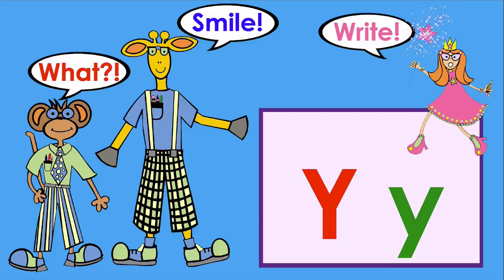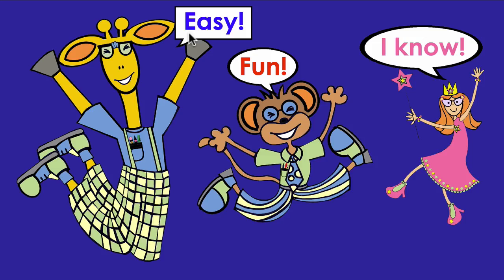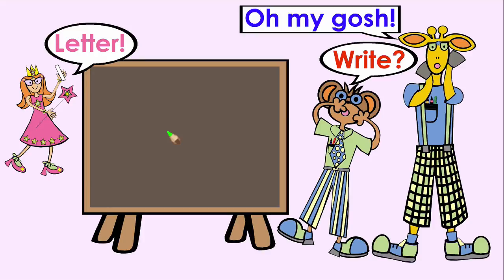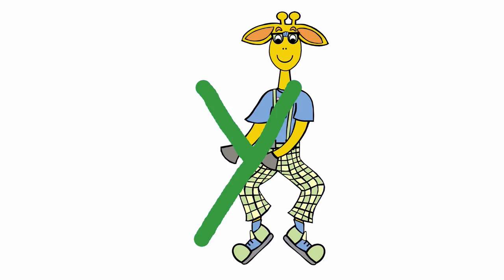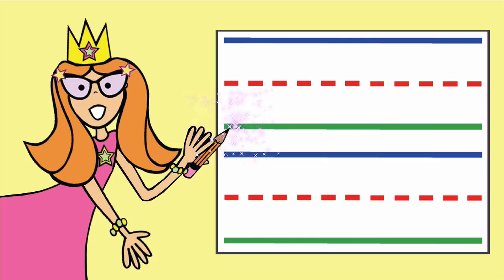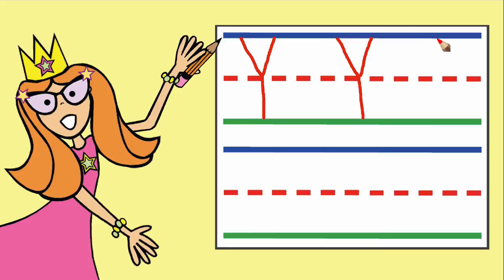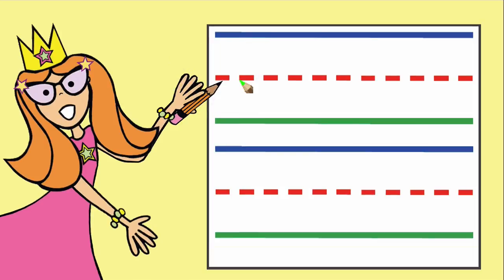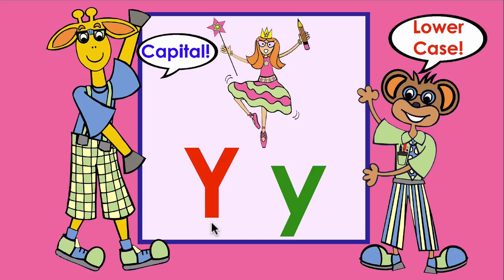Yy Letter Writing for Blue Level